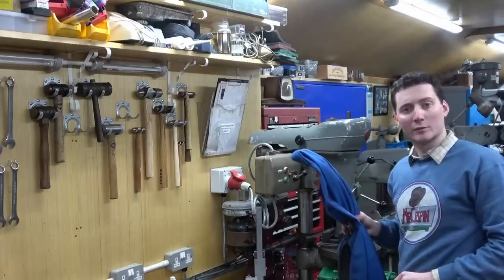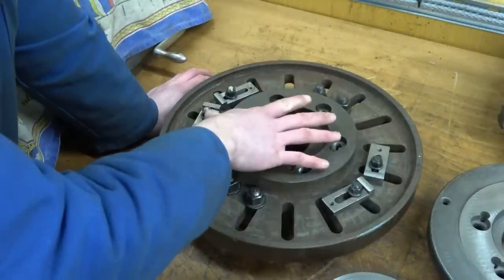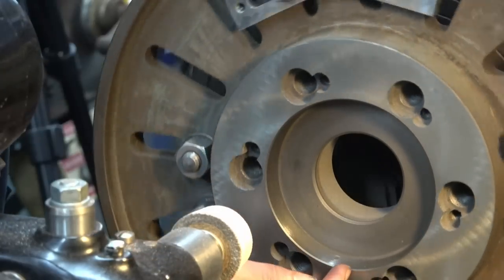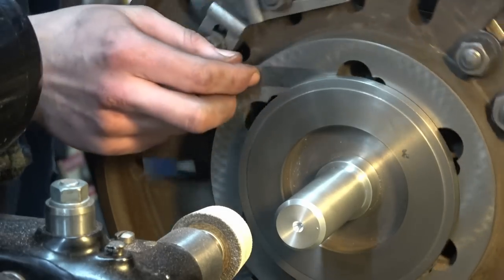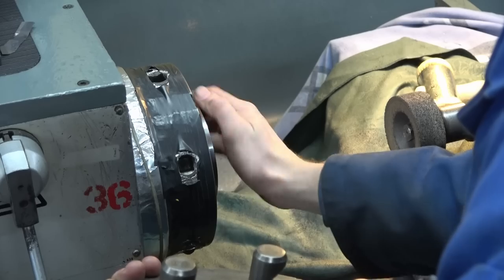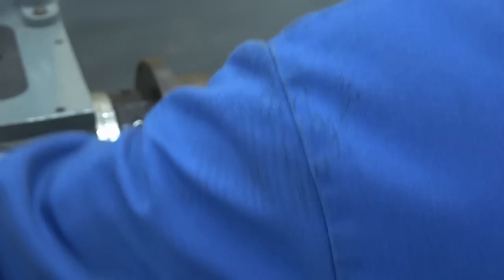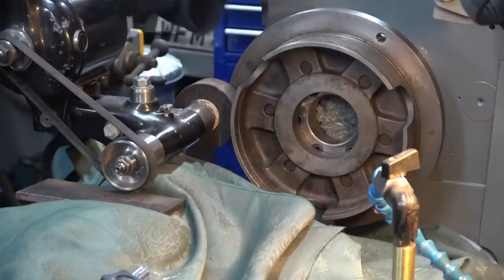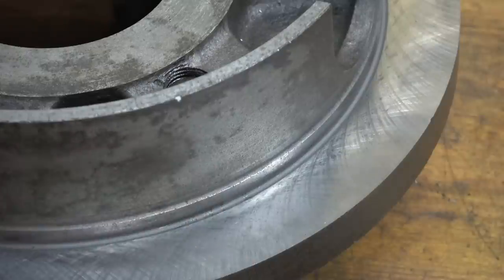Re-Grinding Chuck Backplates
In this video I complete the work relating to the re-grinding of lathe chuck back plates. The spindle nose / back plate size shown in the video is the D1-6 Cam Lock.

The Lathe used is a Harrison 190 and the Tool Post Grinder is a Dumore Model No.44